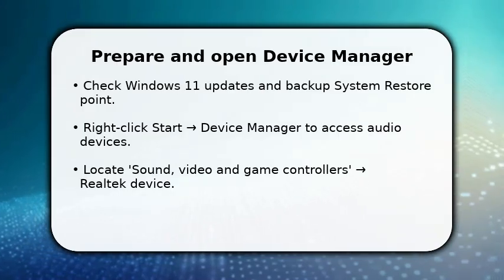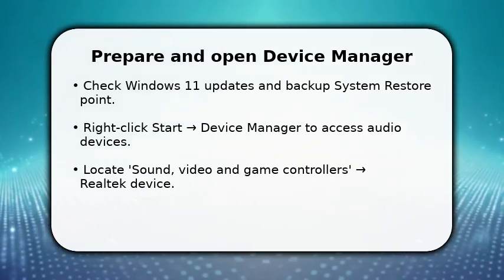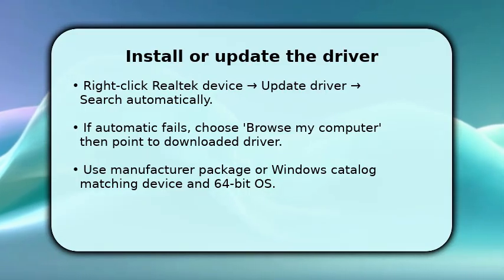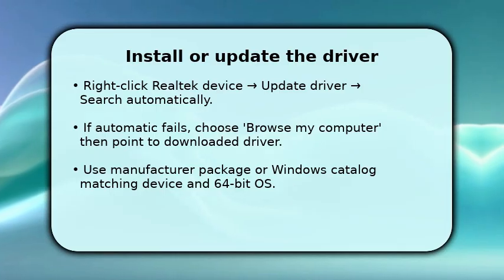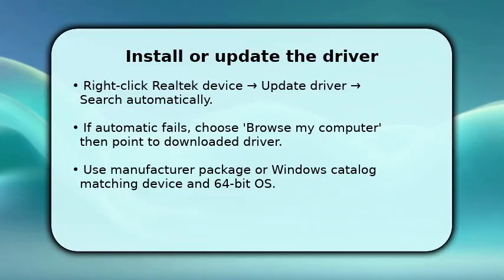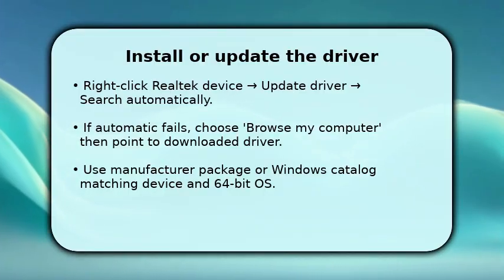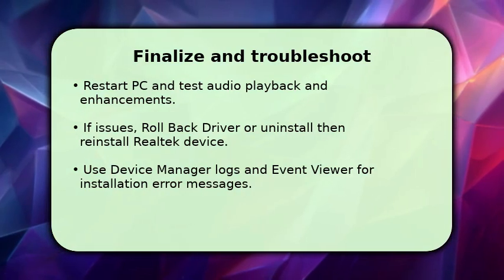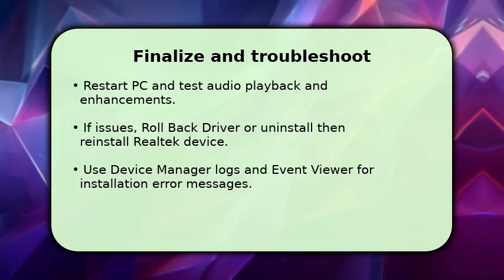How to Update Realtek Audio Driver Windows 11 - Step by Step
Learn the detailed process of updating your Realtek audio driver on Windows 11 with our comprehensive guide. Follow along as we walk you through each step, ensuring a smooth and hassle-free update experience.